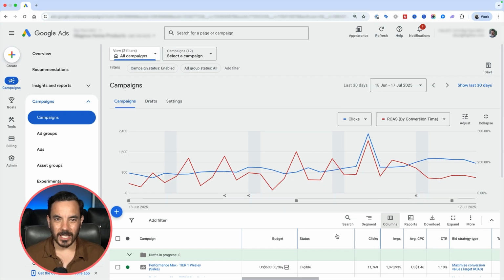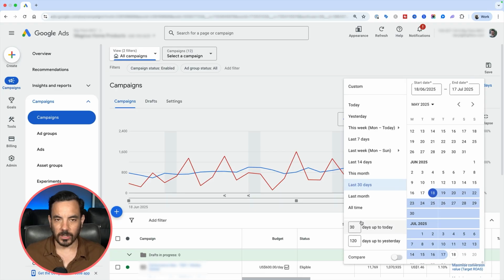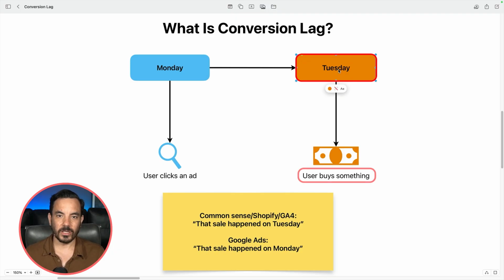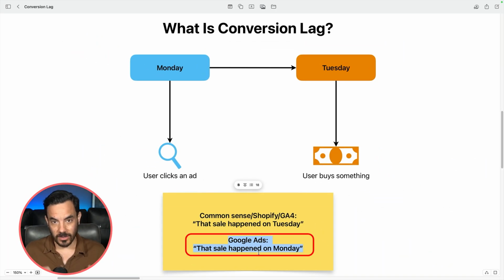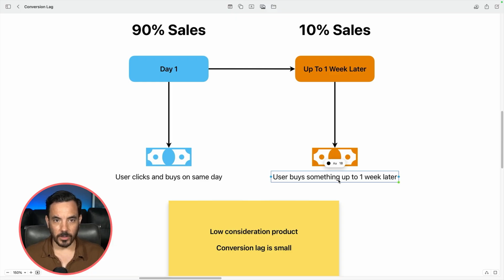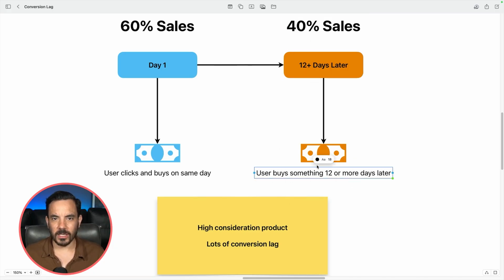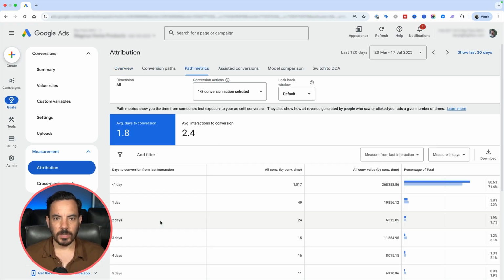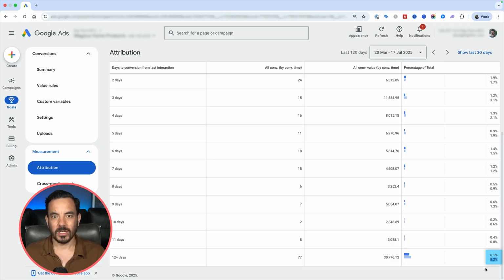Drop In Recent Conversions in Google Ads? You NEED To See This...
In this video, I delve into the reasons behind a sudden drop in Google Ads conversions and how to avoid making premature changes that could harm your account.

- Discover 3 important hidden columns in Google Ads.
- Learn the concept of conversion lag.
- Understand the difference between standard conversion columns and "by time" columns.
- Know when to use each type of metric for optimal decision-making.

Time Stamps:
00:00 Why Your Google Ads Are Lying To You
01:08 3 Hidden Columns That Show Real Revenue
03:46 The Conversion Lag Trick Fooling You
06:24 High vs Low Consideration Products Explained
08:35 Check Your Exact Conversion Lag
11:08 Why Standard Metrics Beat "By Time"
12:31 The Ultimate Google Ads Strategy